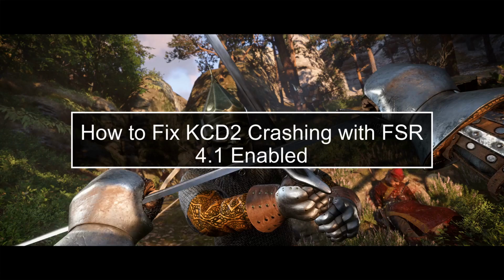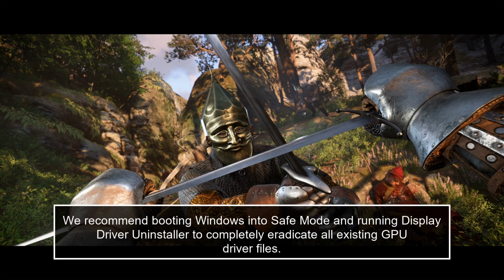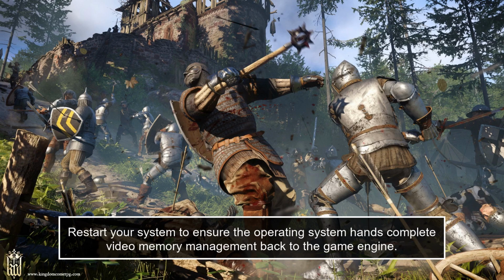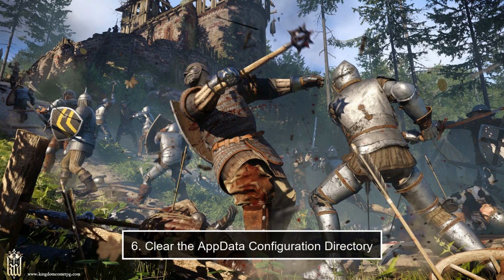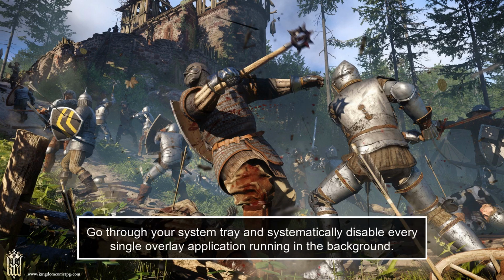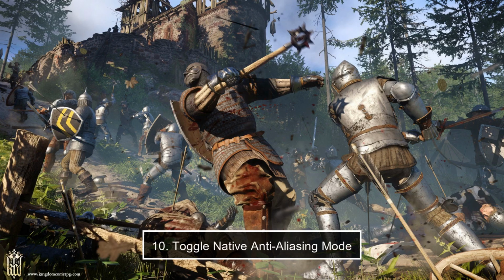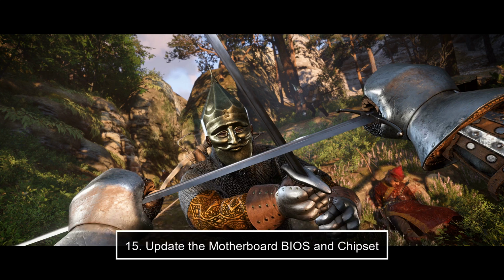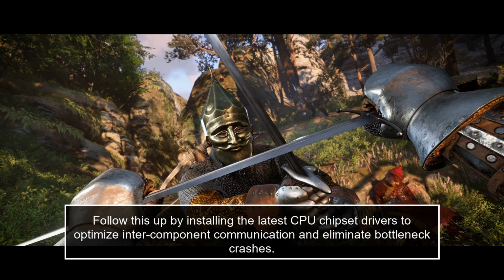How to Fix KCD2 Crashing with FSR 4.1 Enabled ✅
Experiencing persistent desktop crashes in Kingdom Come: Deliverance 2 when AMD FidelityFX Super Resolution 4.1 is enabled can be a significant impediment to gameplay stability. Our extensive engineering diagnostics at Teknobalta have identified that the core issue stems from complex memory allocation conflicts between the underlying CryEngine iteration utilized by KCD2 and the FSR 4.1 upscaling API. Further investigation revealed additional contributing factors, including corrupted DirectX shader caches, incongruent Windows Hardware-Accelerated GPU Scheduling, insufficient virtual memory paging, and conflicts arising from Fullscreen Optimizations and aggressive third-party overlays. The sophisticated frame generation protocols of FSR 4.1 demand precise system resource management, and any deviation, such as uncapped frame rates causing desynchronization or transient power spikes during FSR engagement, can lead to catastrophic render failures and driver timeouts. We also isolated issues related to corrupted user configurations, outdated display drivers, and even micro-instabilities in system memory overclocking. Our comprehensive technical analysis provides a structured blueprint for resolution. The primary remediation strategy involves a multi-faceted approach: ensuring optimal driver hygiene through clean installations, systematically eliminating corrupted caches, reconfiguring operating system graphics scheduling, and significantly expanding virtual memory to accommodate FSR 4.1's increased commit charges. Furthermore, disabling intrusive overlays, fine-tuning in-game graphics settings like volumetric fog and shadow resolutions, and implementing a strict frame rate cap are crucial steps. For deeper stability, we advocate for manual engine configuration adjustments, verifying game file integrity, and updating fundamental system firmware, including motherboard BIOS and chipset drivers, to ensure robust inter-component communication. These measures collectively address the identified technical vectors, ensuring a stable and optimized KCD2 experience with FSR 4.1.

0:00 - Introduction
1:06 - 1. Perform a Clean Display Driver Instal
1:59 - Press the Windows key, search for Disk C
2:51 - 4. Manually Expand Windows Virtual Memor
3:44 - Locate the executable file in your insta
4:37 - 7. Enforce a Strict Frame Rate Cap
5:29 - Go through your system tray and systemat
6:21 - 10. Toggle Native Anti-Aliasing Mode
7:06 - Utilize an overclocking utility to apply
7:54 - 13. Verify and Repair Game Installation
8:44 - Navigate to the root directory of your g
9:40 - Don't forget to follow Teknobalta for mo